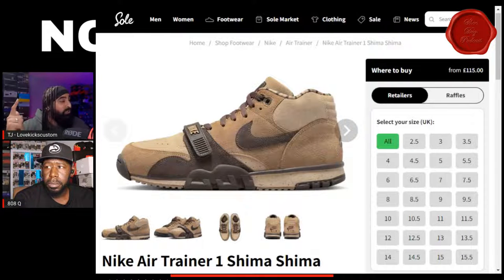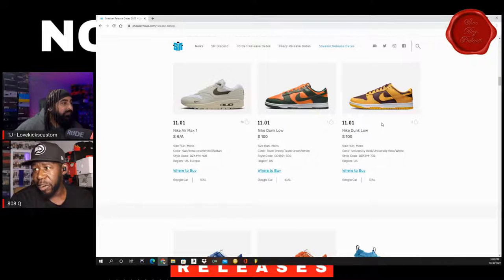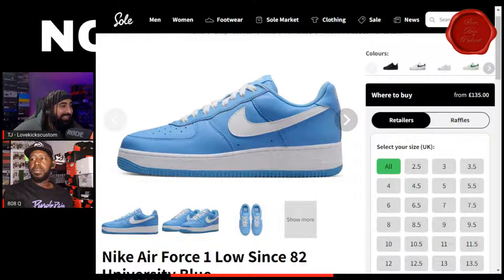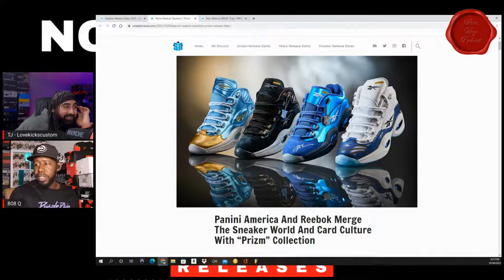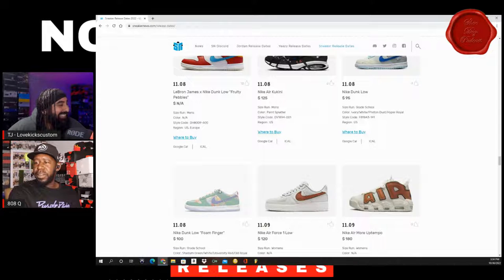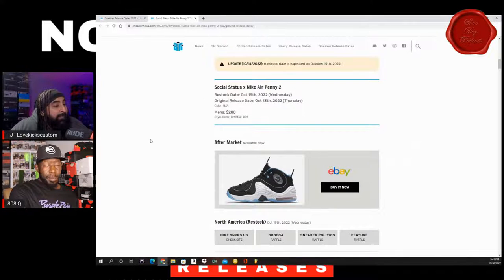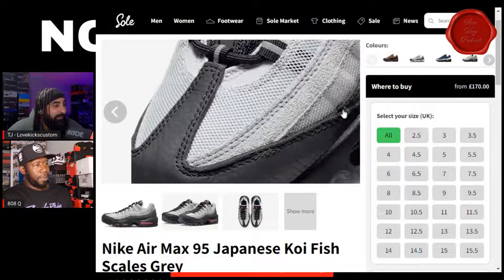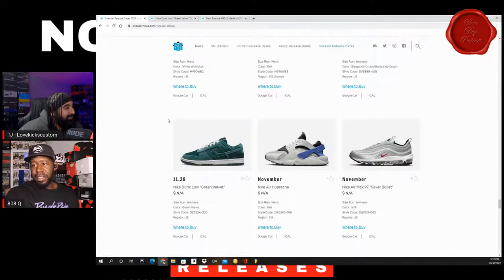SNEAKER FOR NOVEMBER 2022!! CRAZY MONTH HAS ARRIVED!! MORE HEAT THAT AN BBQ!!